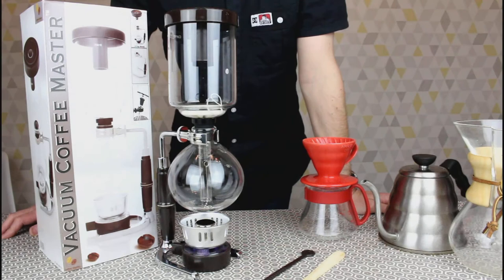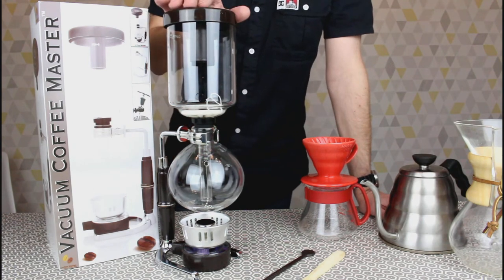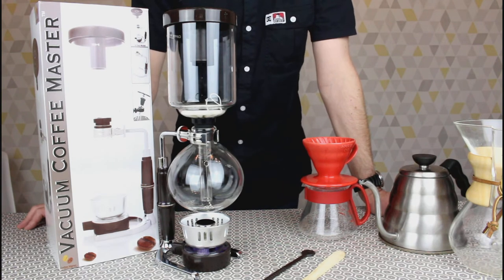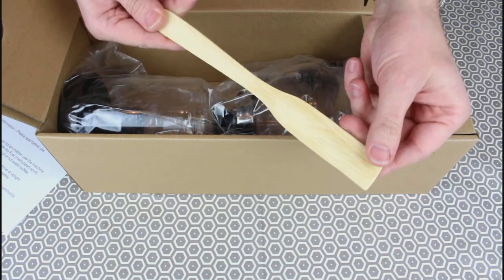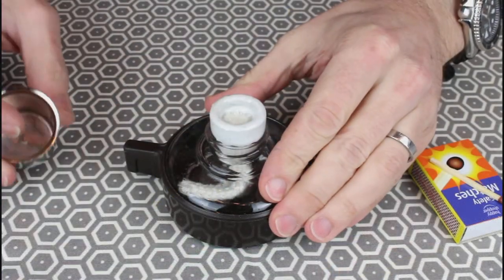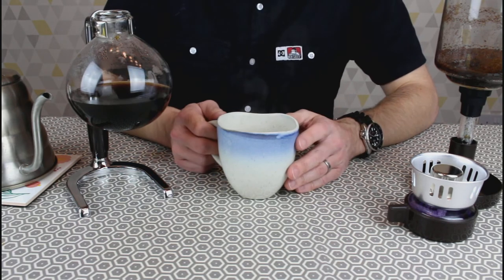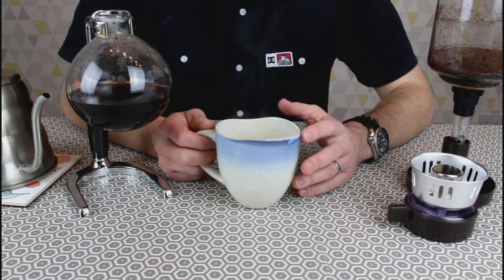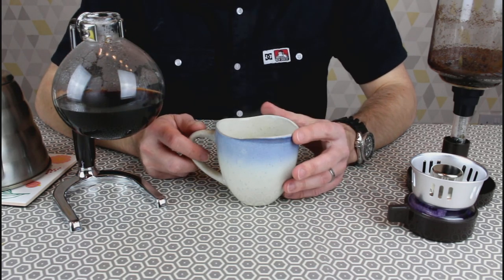AFFORDABLE Vacuum Coffee Maker COFFEE MASTER SY-5 *REVIEW*